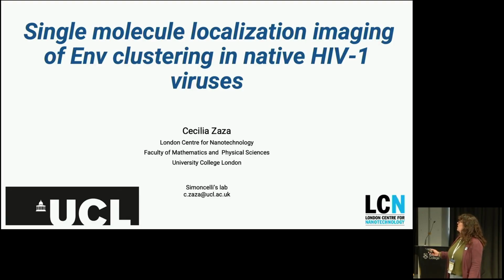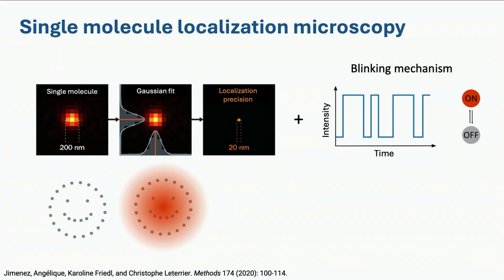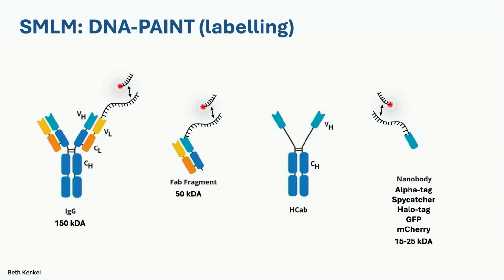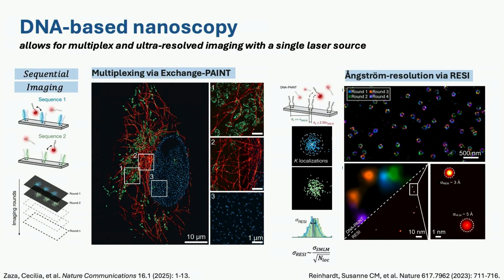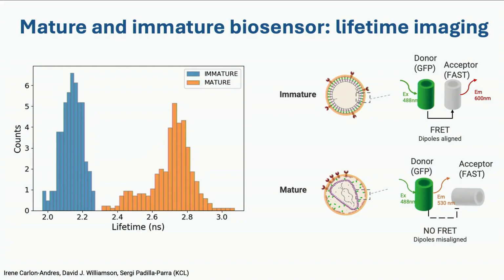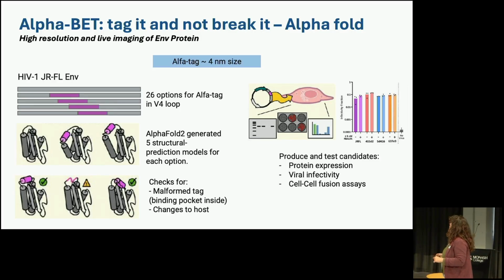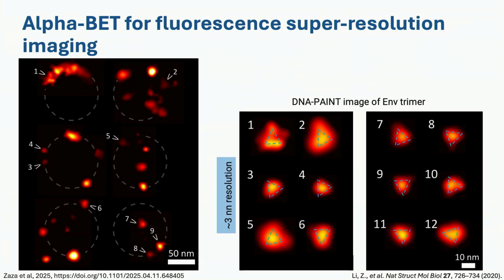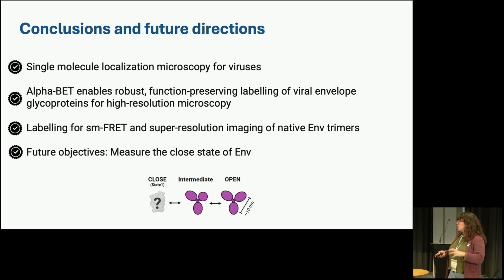SINGLE MOLECULE LOCALIZATION IMAGING OF ENV CLUSTERING IN NATIVE HIV-1 VIRUSES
Talk by Cecilia Zaza, University College London (UCL), UK, at the 24th HFSP Awardees Meeting (9-11 July 2025, Melbourne, Australia)